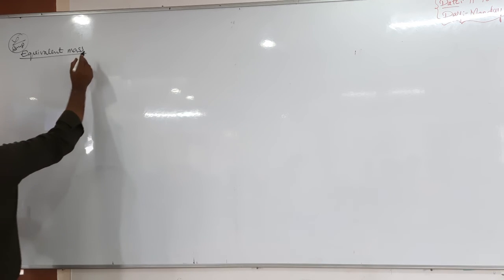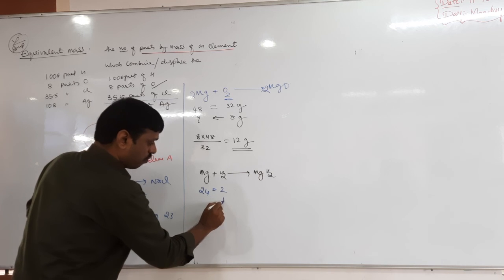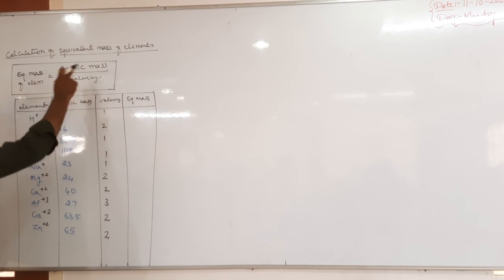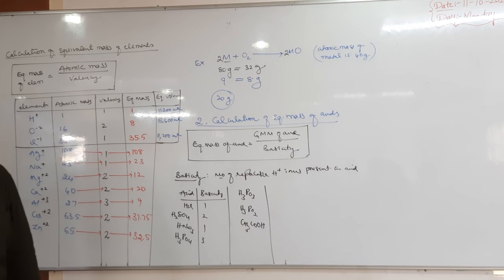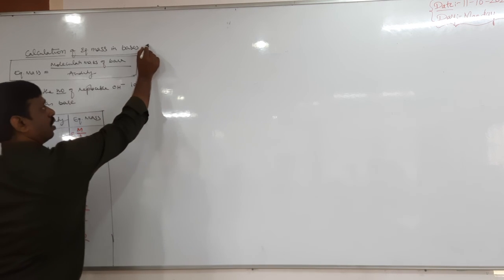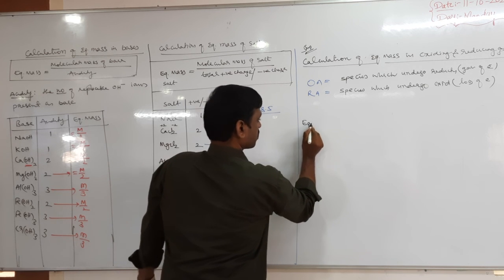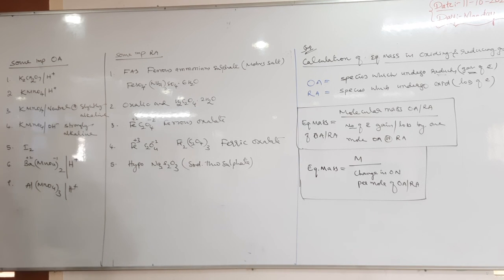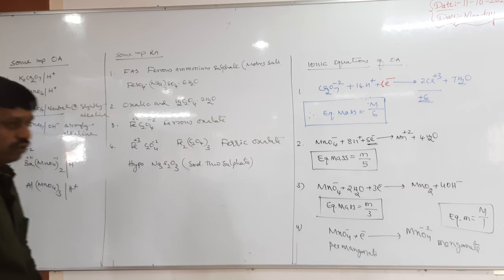Solutions Part - 6